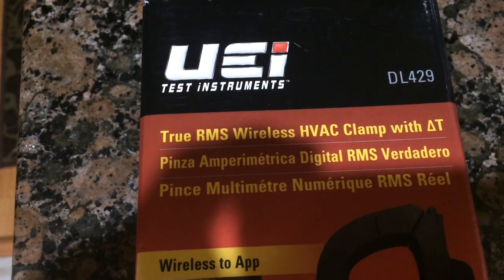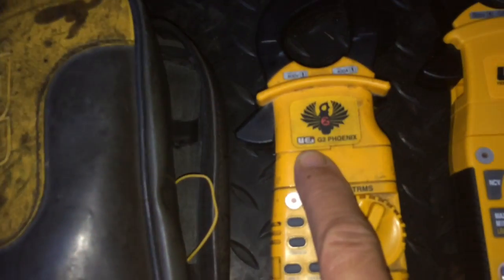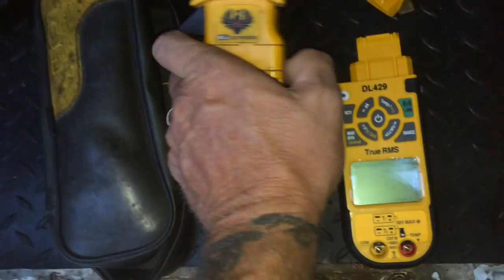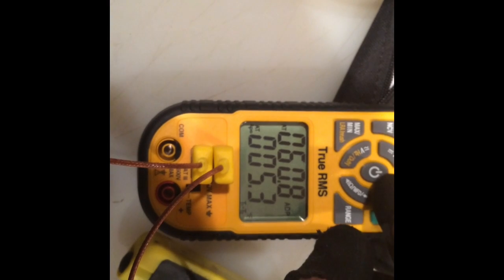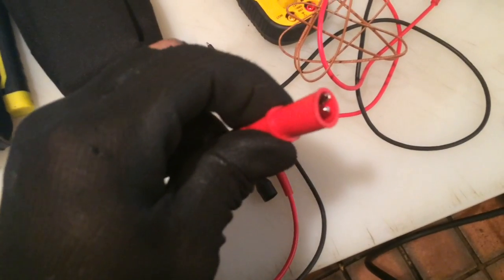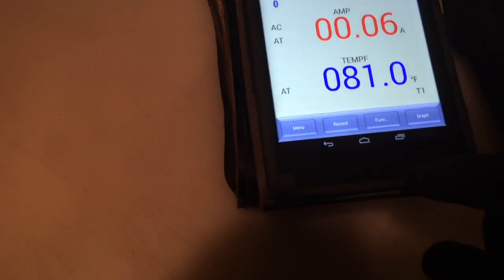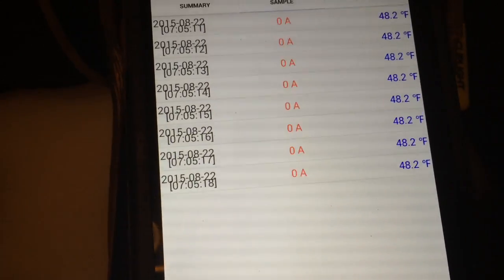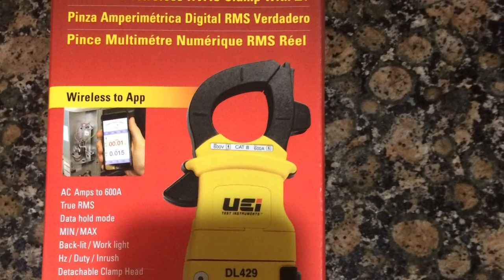UEi DL429 Bluetooth meter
A look at UEI Bluetooth multimeter